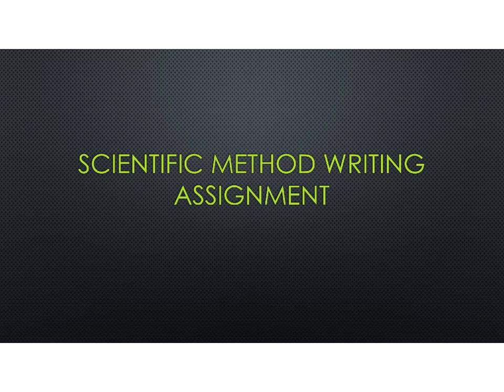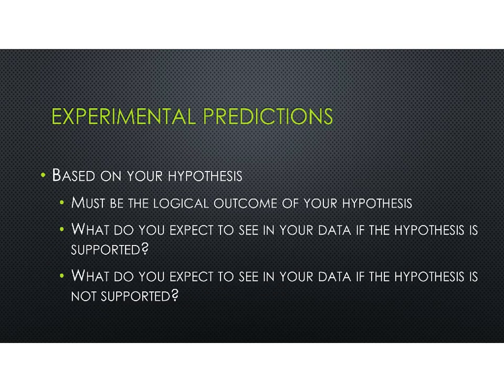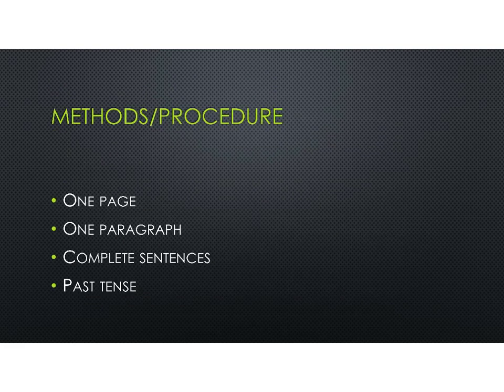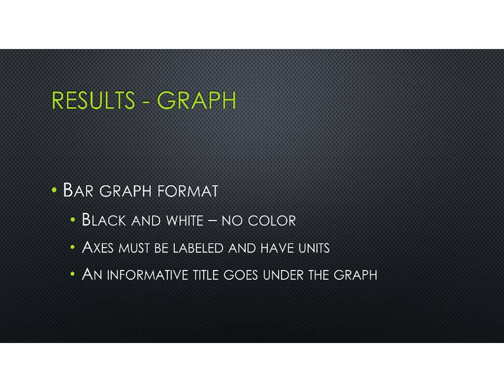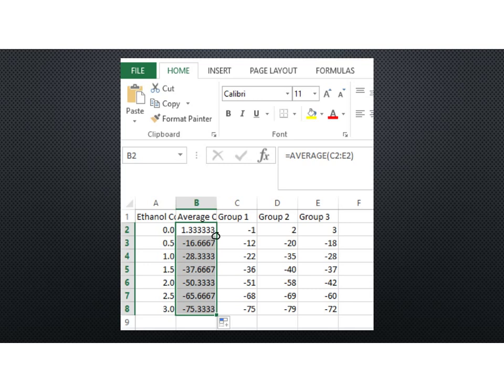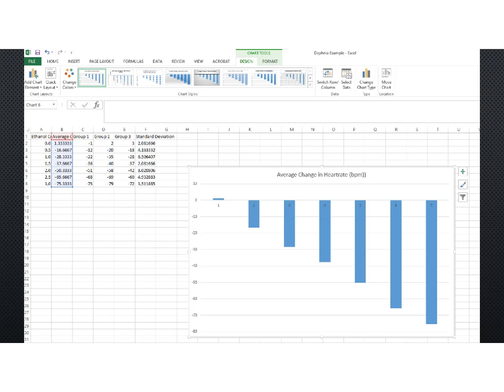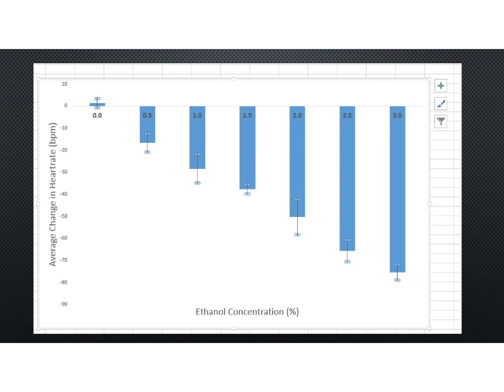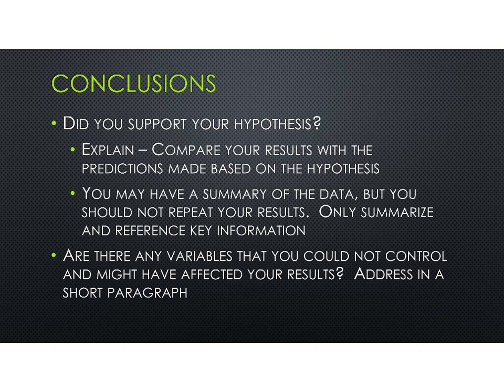Scientific Method Writing Assignment